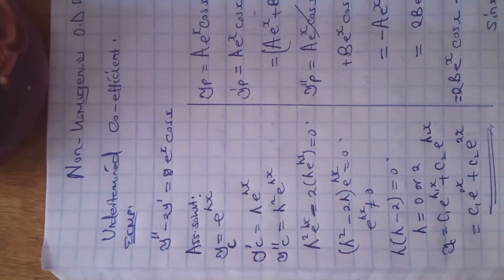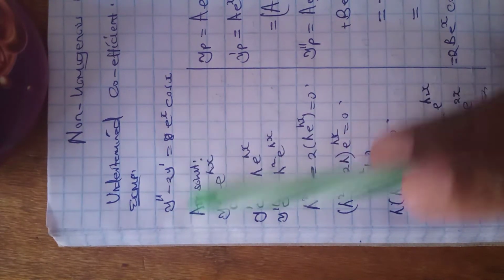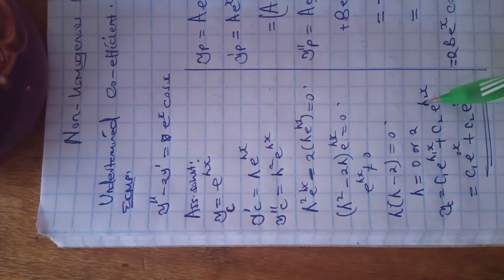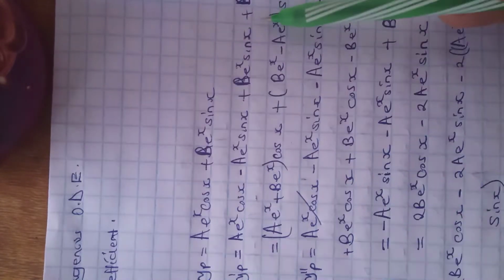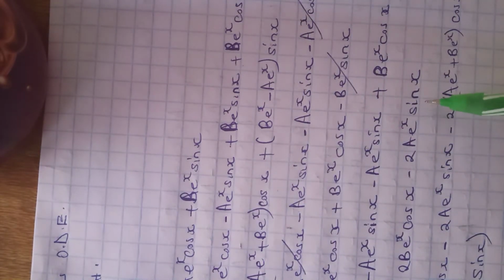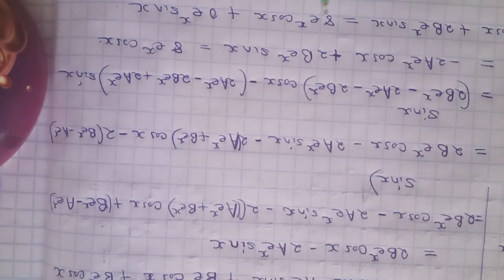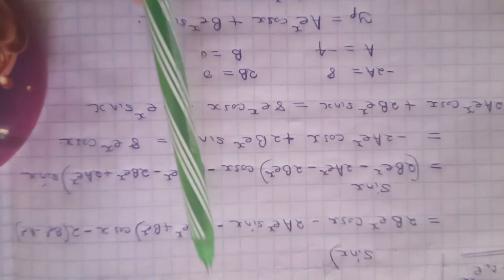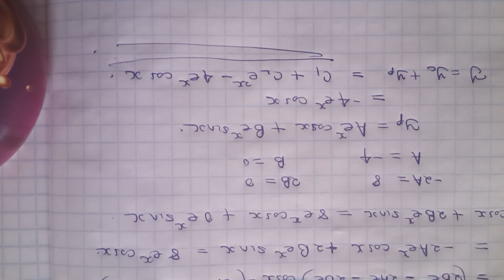Undetermined coefficients non-homogenous ODE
Undetermined coefficients non-homogenous 2nd ODE 1